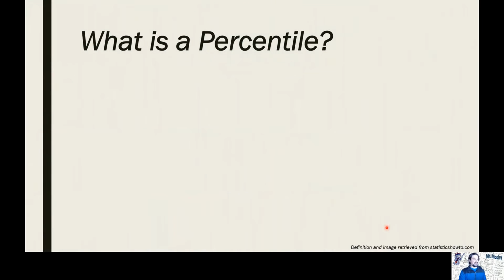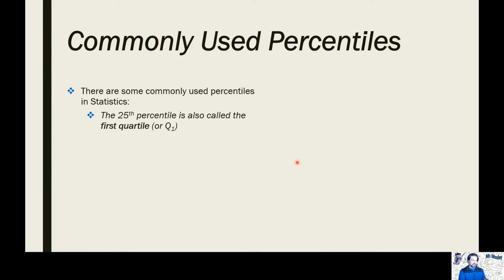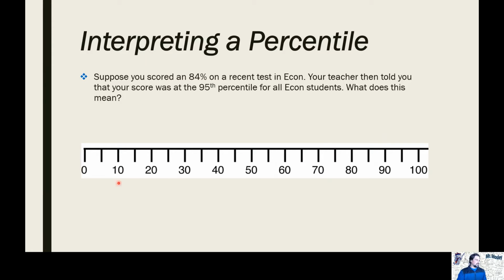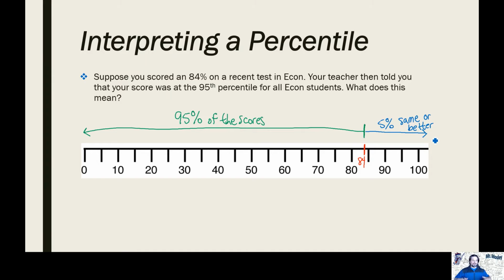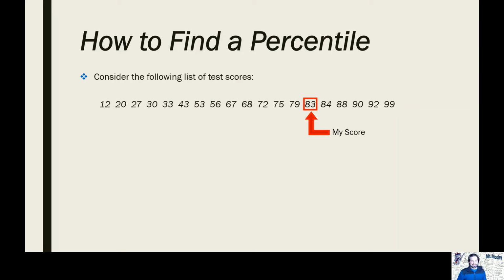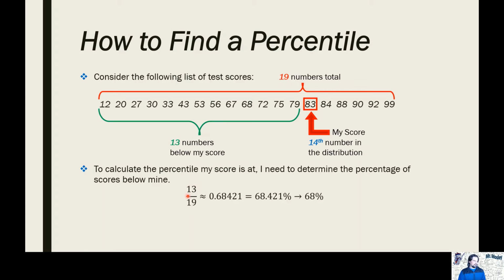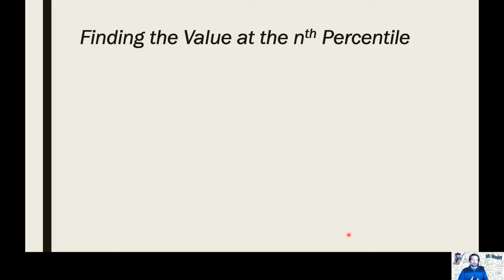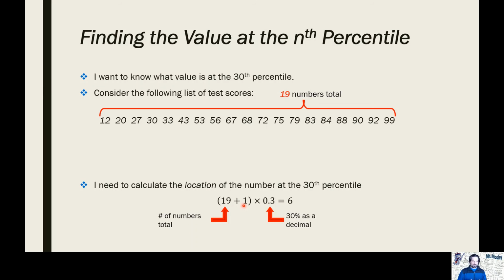Measuring Position: Percentiles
In this video, I review what a percentile is, how to find a percentile for a given value, and how to find a value based on a given percentile.